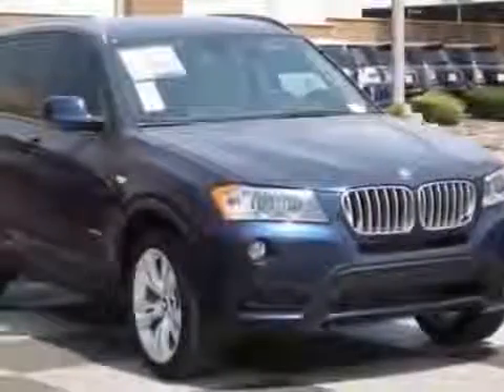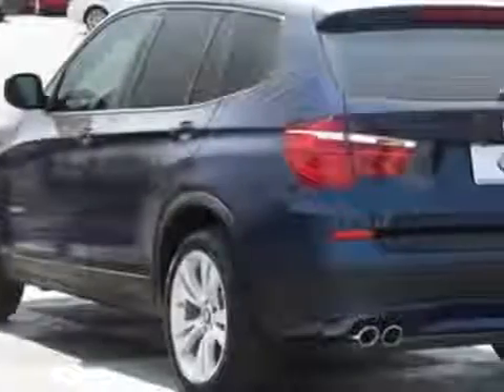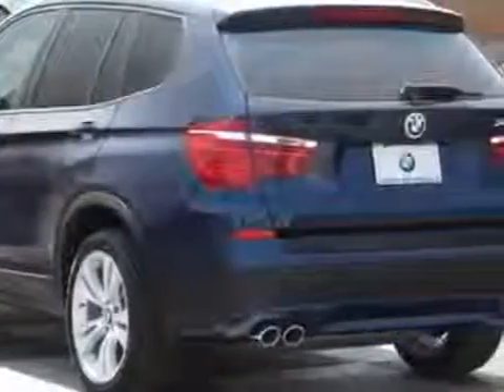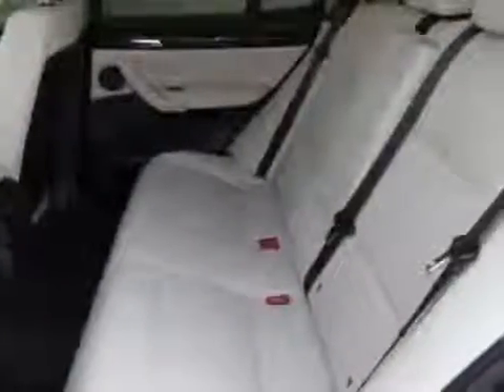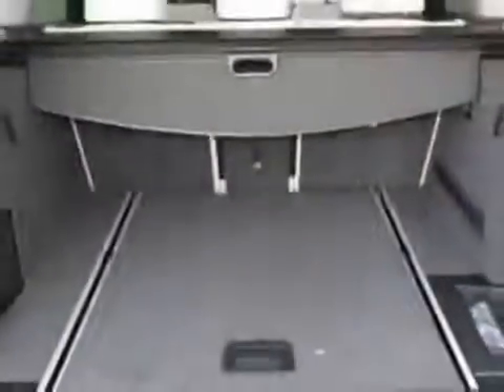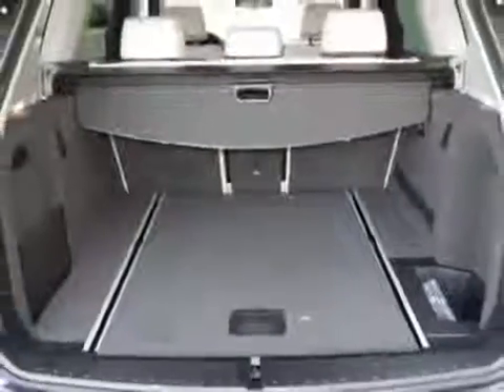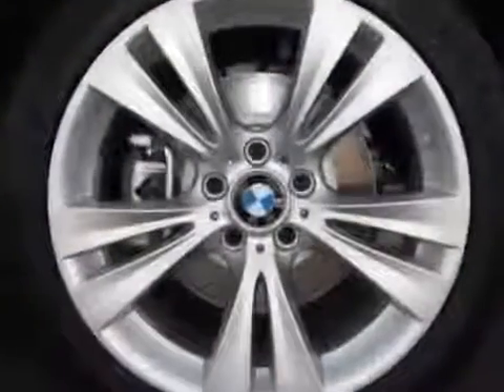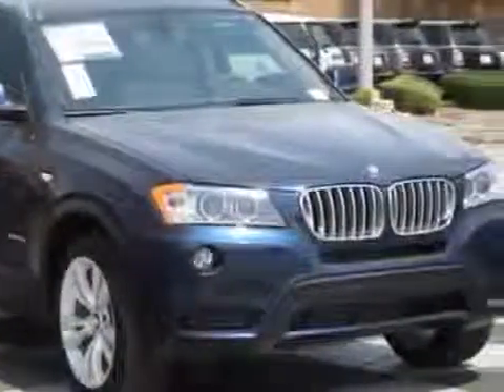BMW X3 AWD 4dr xDrive35i SUV Phoenix, AZ 12 Clip